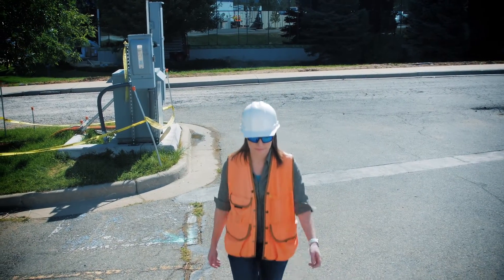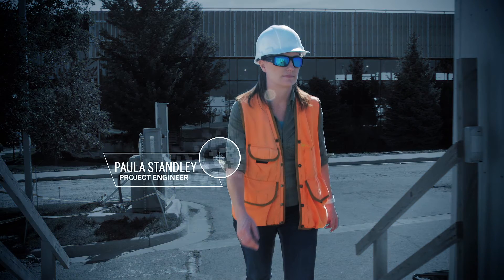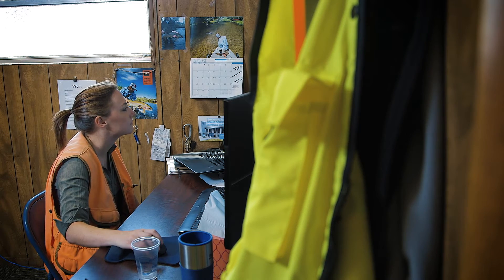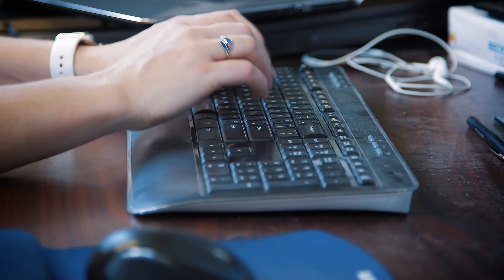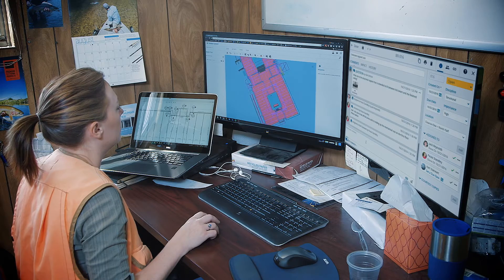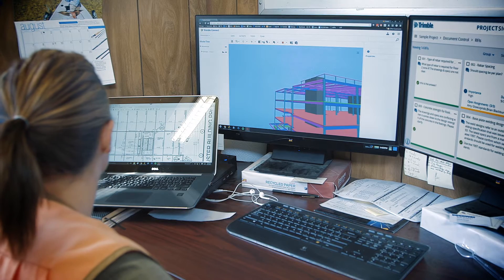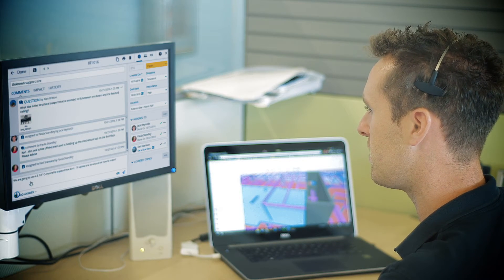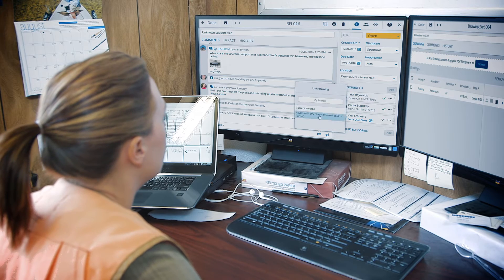ProjectSight from PE's perspective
ProjectSight helps unravel some tricky challenges for the Project Engineer. Paula Stanley received a clash alert, does some investigating and resolves the issue with the help of a structural engineer.